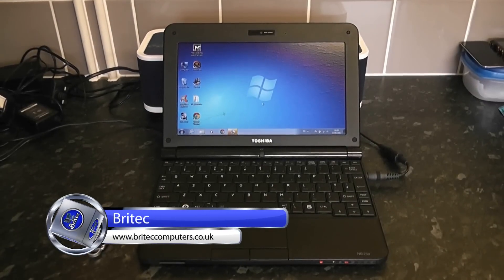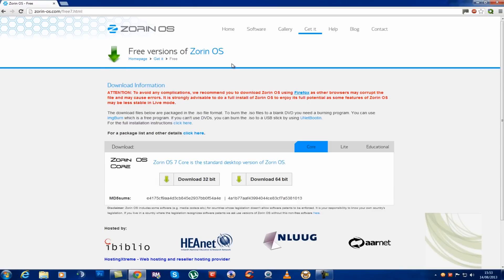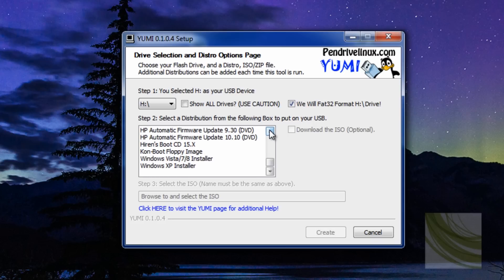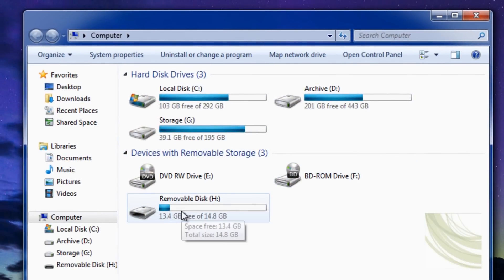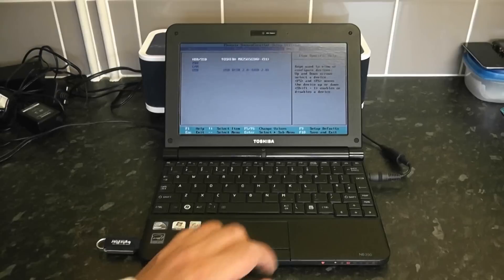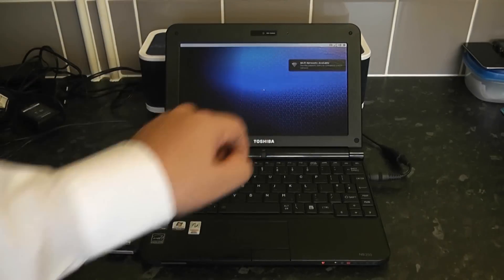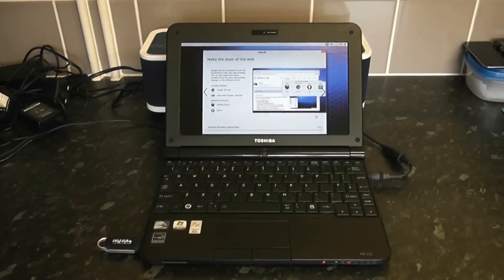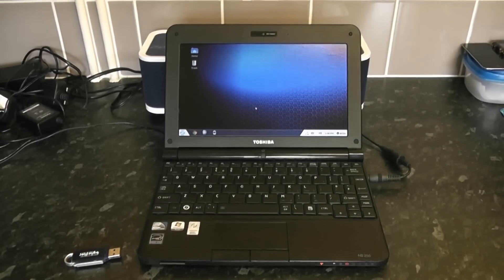How to Install Windows or Linux on a Netbook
In this video I will show you how to install Linux Zorin OS 7 on your netbook or notebook  These laptops don't come with CD/DVD drive so we are going to use a USB Pen Drive for our install, remember you can install any Operating System, like windows 7 or any other Linux distro in this way.